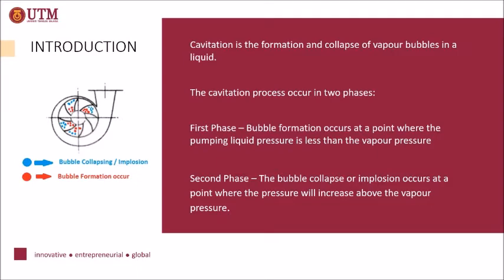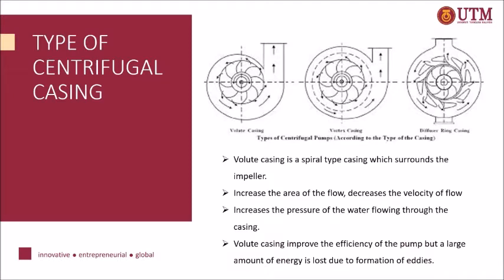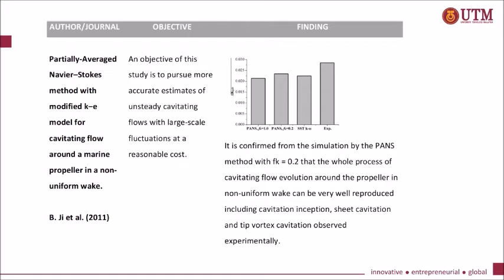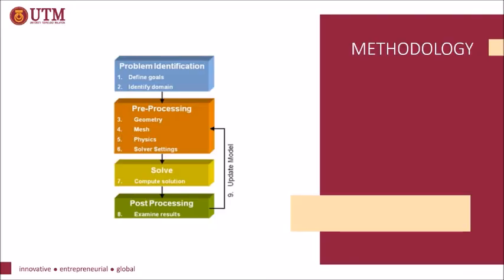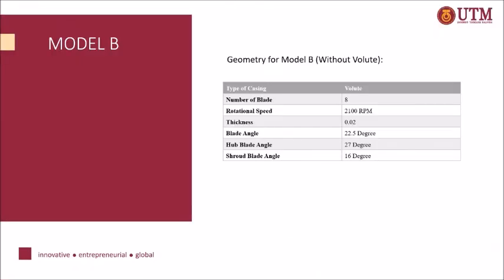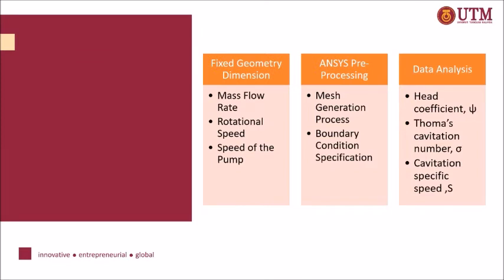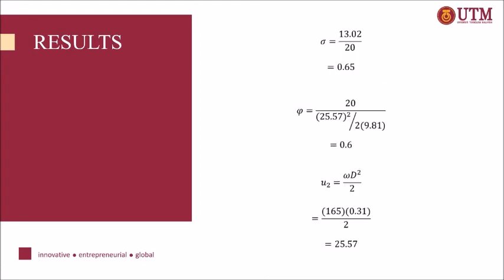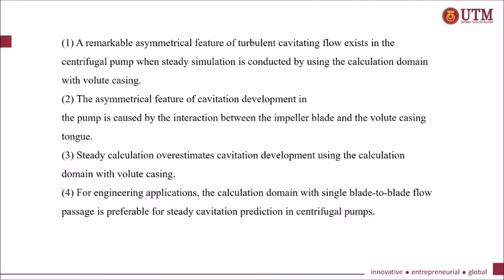VideoPresentation AinaSofea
Video Presentation for VIVA 2